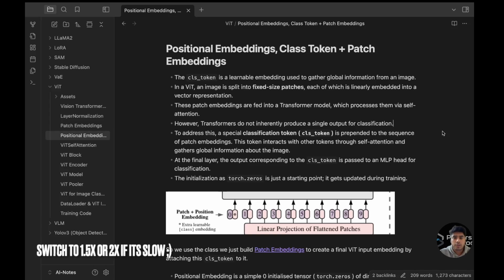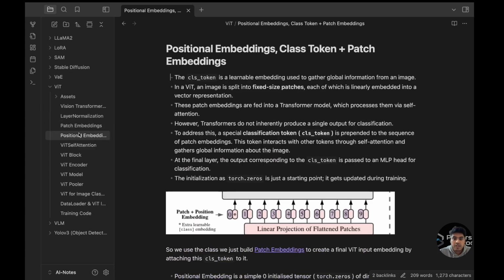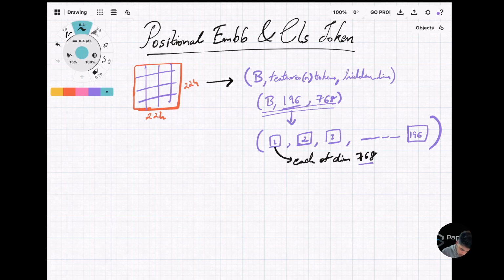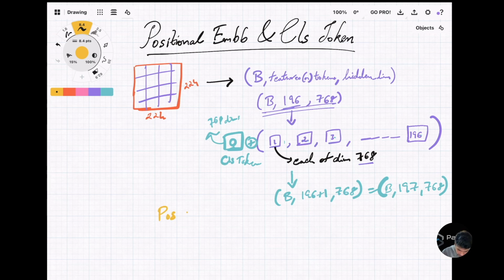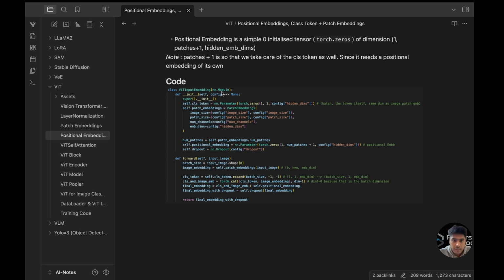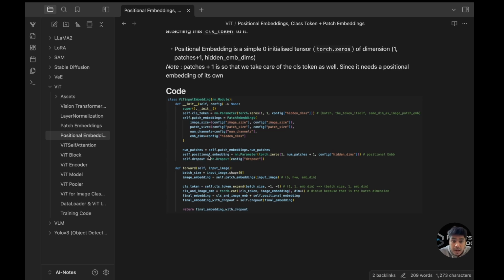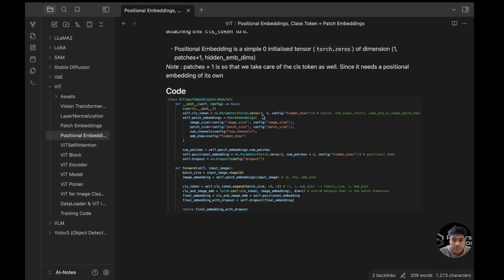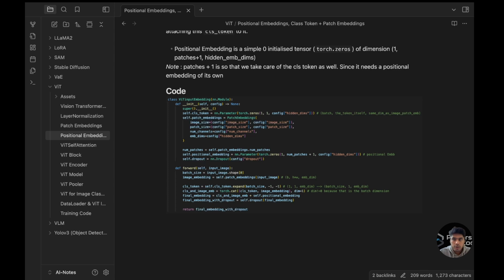Positional Embeddings & CLS Token (theory + code) | Building ViT from scratch Part-3